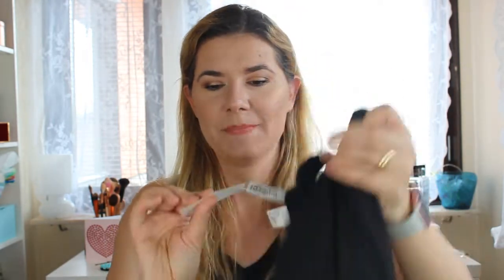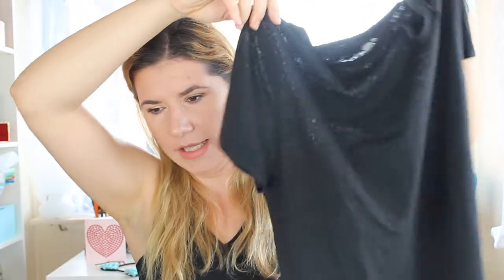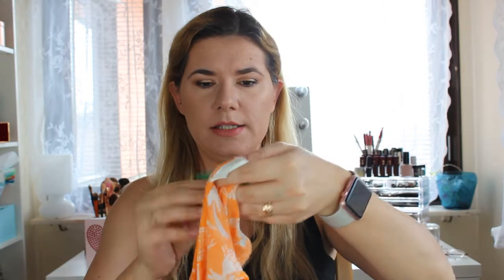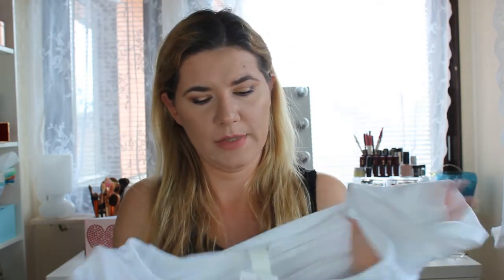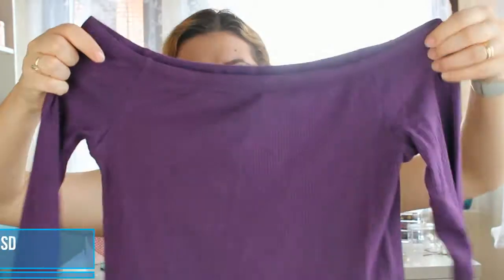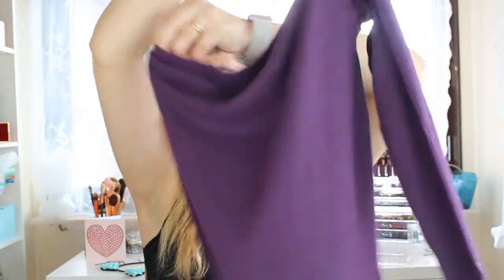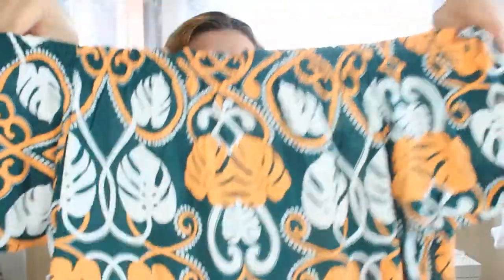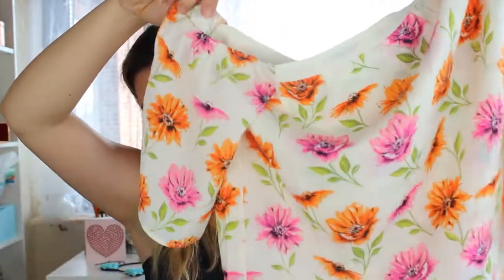👚H&M Haul video👕try on summer clothes haul☀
H&M haul video
tops
off shoulder the top, off shoulder tops
summer tops
try on summer clothes haul

Svenska/Swedish